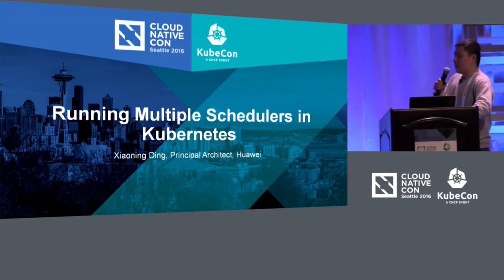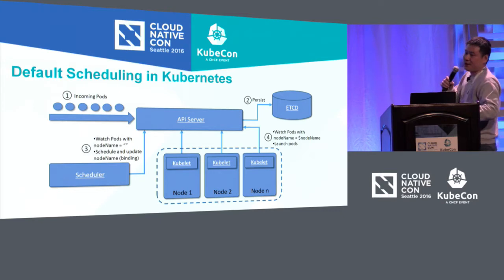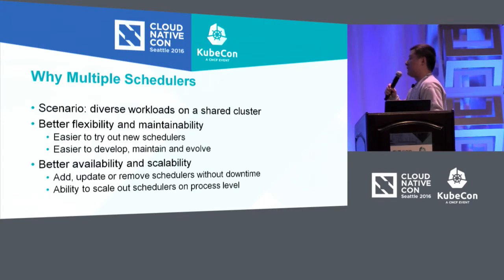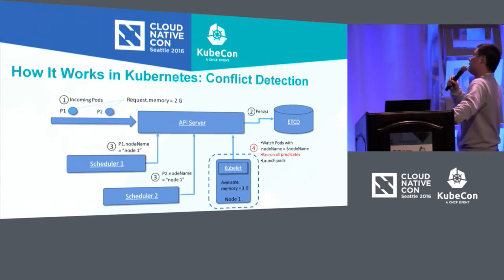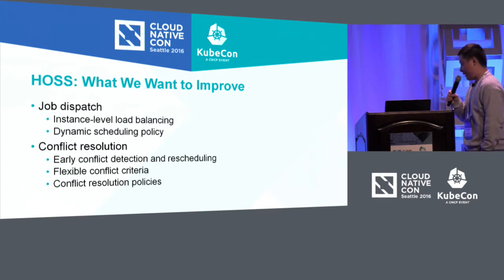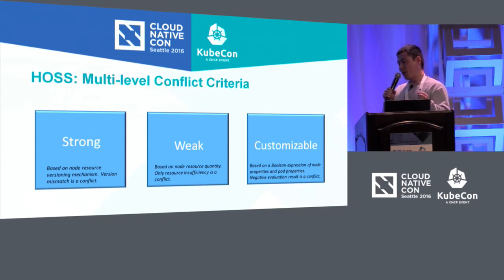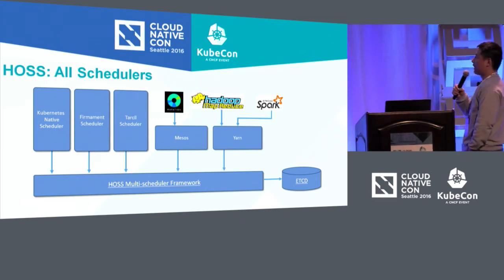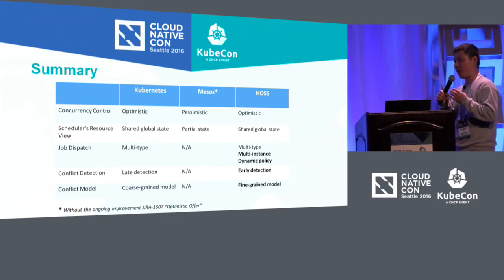Running Multiple Schedulers in Kubernetes by Xiaoning Ding, Huawei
Running Multiple Schedulers in Kubernetes - Xiaoning Ding, Huawei

In this session we will talk about the mechanism of supporting multi schedulers in a Kubernetes cluster. First we will give an overview of multi-scheduler frameworks in various cluster management systems, including its evolution, the pros and cons of each different architecture. Then we will talk about how multi schedulers are currently supported in Kubernetes. We will also introduce a new multi-scheduler framework designed by Huawei PaaS team, which is inspired by the Omega paper but with lots of improvements. The framework is based on the general idea of optimistic concurrent control and global shared state. It includes lots of enhanced features like multi-level conflict criteria, various state synchronization mechanisms, priority-based conflict resolution, batch commit, policy management, etc.

About Xiaoning Ding
Xiaoning Ding is an architect in Huawei PaaS cloud computing team based in Seattle. His primary interest areas are cluster resource management and scheduling. Prior to joining Huawei Xiaoning worked on data integration, RDBMS and Cloud area in Microsoft.  Xiaoning holds a Ph.D degree in computer science and he is passionate about cloud computing, big data and how they transform IT industry.